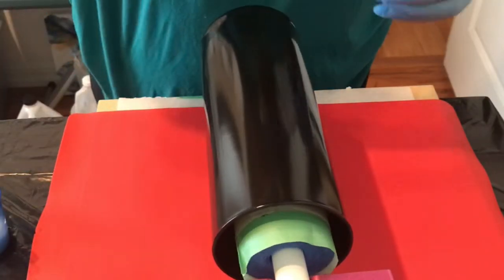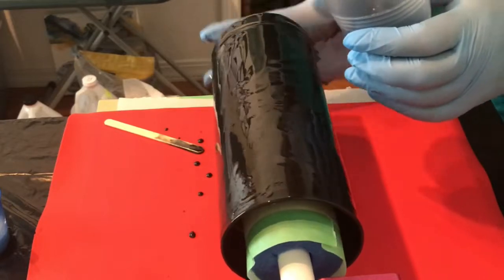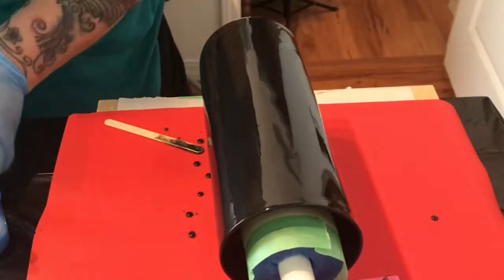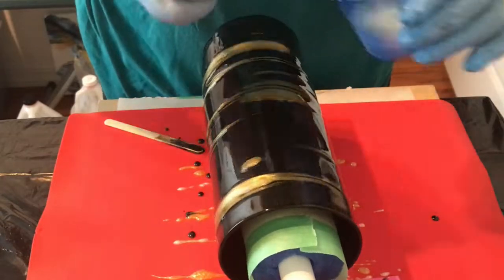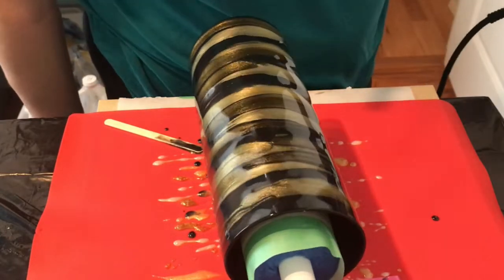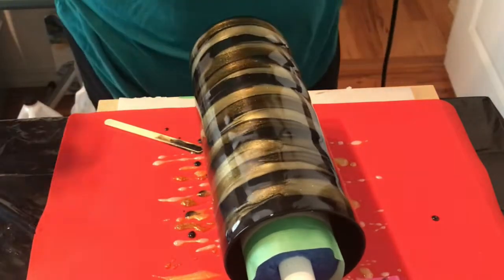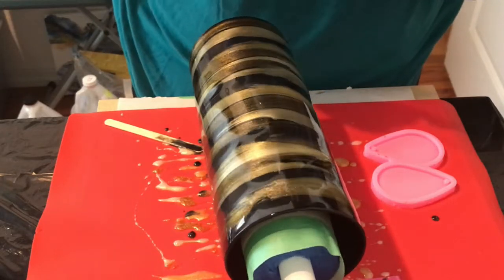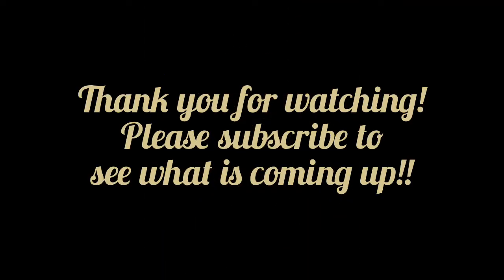Resin Vase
In this video I pour resin with mica over a glass vase for a simple yet elegant result.

Just Paint Mica Pigments - Golden Beach